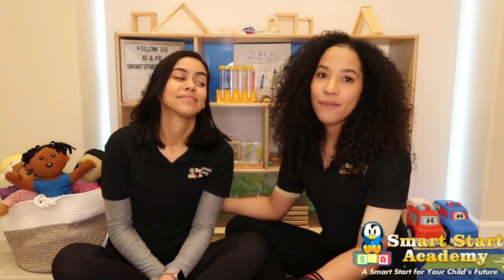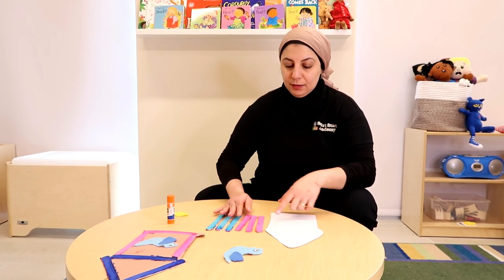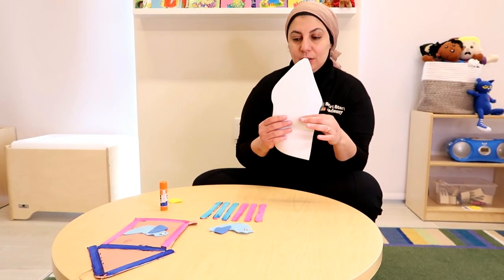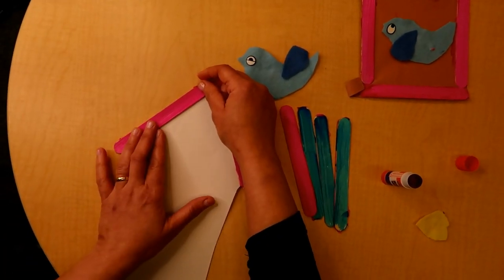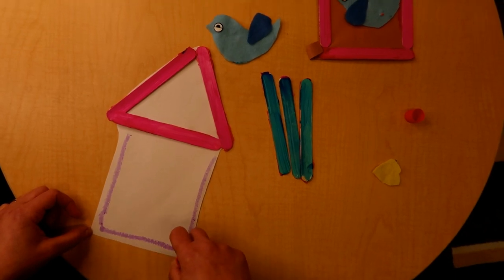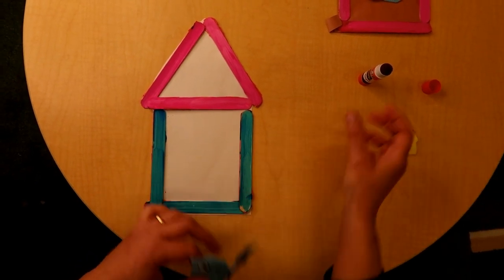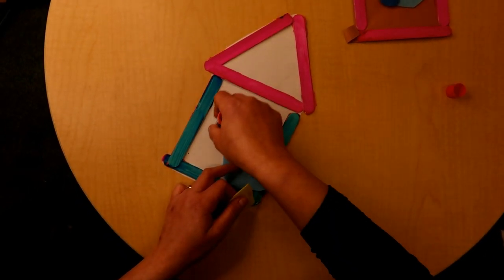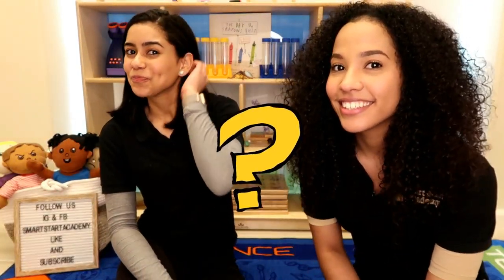Bird House Activity with Ms. Nada (2-3 Years)